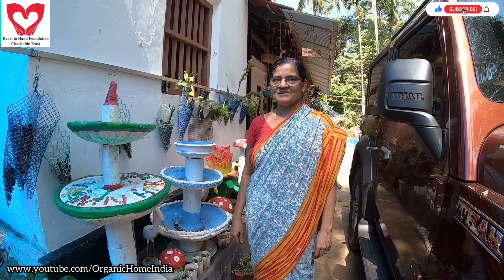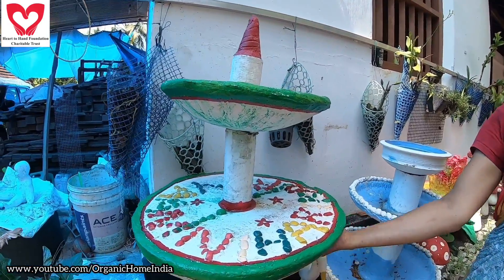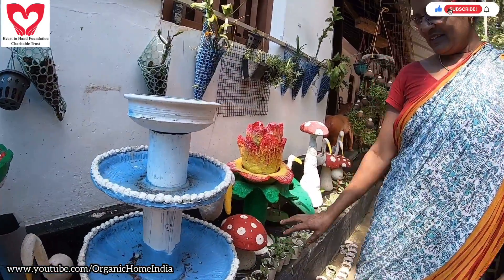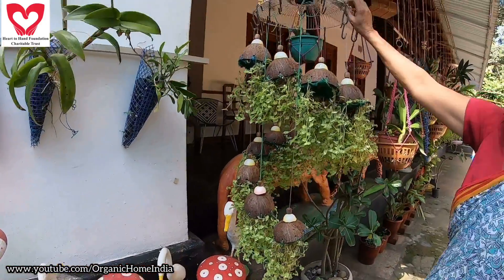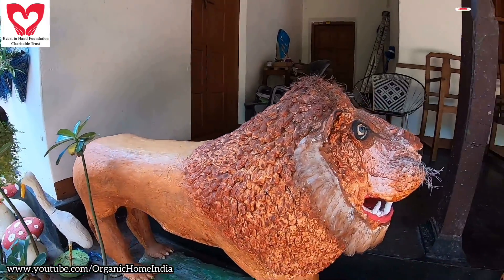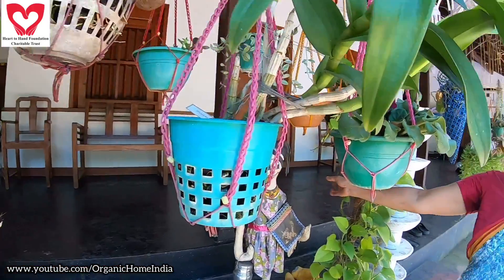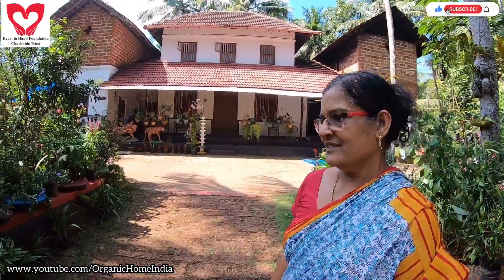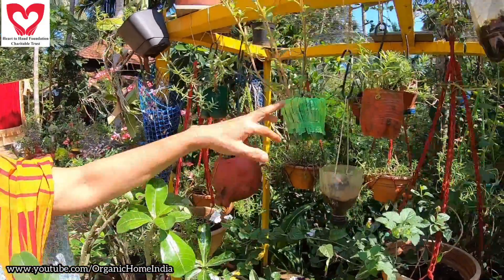കൃഷിക്കാരി കലാകാരി കൂടിയാകുമ്പോൾ ...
ഇന്ദിര പ്രേമചന്ദ്രൻ വൈദ്യർ , പത്തായകുന്ന് പാട്യം , കണ്ണൂർ

            കൃഷി ചെയ്യുവാൻ  എല്ലാവർക്കും ആഗ്രഹമുണ്ട്. ഒരു കുടുംബത്തിനു വേണ്ട പച്ചക്കറികളും , പഴവർഗ്ഗങ്ങളും സ്വയം ഉല്പാദിപ്പിക്കുന്നതിലും വലിയ സന്തോഷമെന്തുണ്ട് ഈ ലോകത്തിൽ?
            സാധാരണക്കാരായ ജൈവ കർഷകർ അവരുടെ കൃഷി അനുഭവങ്ങൾ പങ്കു വയ്ക്കുന്ന ഈ You Tube ചാനൽ Heart to Hand Foundation Trust ന്റെ ആശയമാണ്.
            " Heart to Hand Foundation " ന്റെ നേതൃത്വത്തിൽ ജൈവ കൃഷി ജനകീയമാക്കുവാൻ ആവിഷ് കരിച്ച വിവിധ പദ്ധതികൾക്ക് നേതൃത്വം നൽകുന്ന ശ്രീ. ബിനീഷാണ് OHome You Tube ചാനലിന്റെ പ്രവർത്തനങ്ങൾക്ക് ചുക്കാൻ പിടിക്കുന്നത്.

             Organic Home India ൽ വരുന്ന video കൾ Telegram ൽ ലഭിക്കാൻ താഴെ കാണുന്ന ലിങ്കിൽ ക്ലിക്ക് ചെയ്ത് ഗ്രൂപ്പിൽ ചേരാവുന്നതാണ്. സംശയങ്ങൾ ചോദിക്കാവുന്നതാണ്. താല്പര്യമുള്ളവർ മാത്രം Join ചെയ്യുക ...